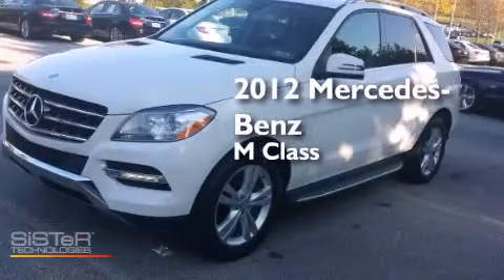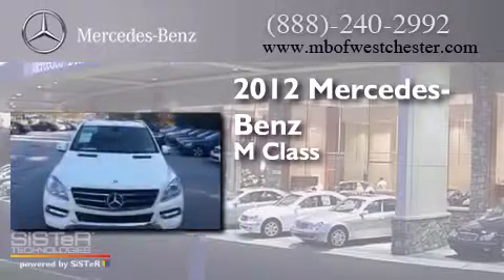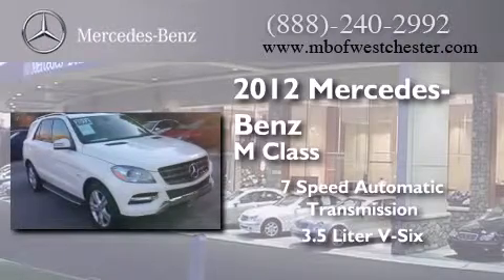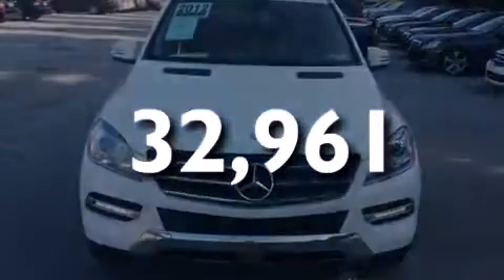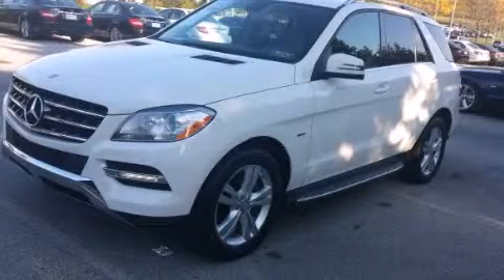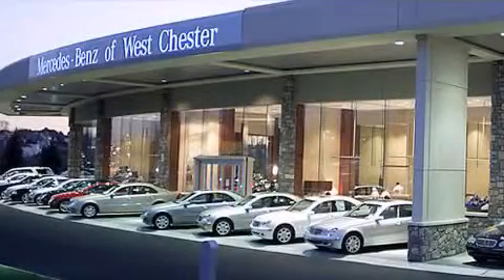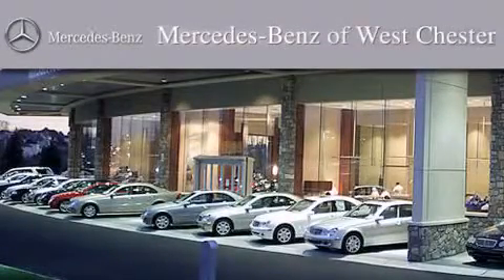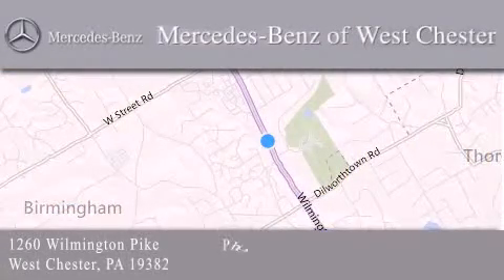2012 Mercedes-Benz ML350 West Chester PA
We have been honored to serve the West Chester PA area , we promise that your experience at our dealership will exceed your expectations ! Year : 2012 Make : Mercedes-Benz Model : ML350 Engine : 3.5L V6 DOHC 24V Trans . : Automatic Exterior : White Miles : 32,961 Interior : Almond Beige Stock : CA003435L Mercedes Benz of West Chester 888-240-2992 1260 Wilmington Pike West Chester , PA 19382